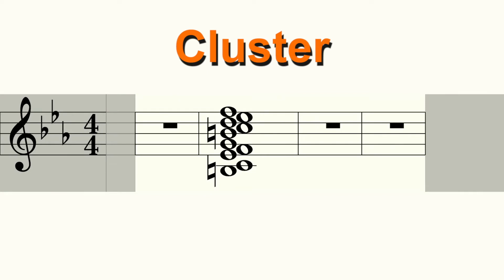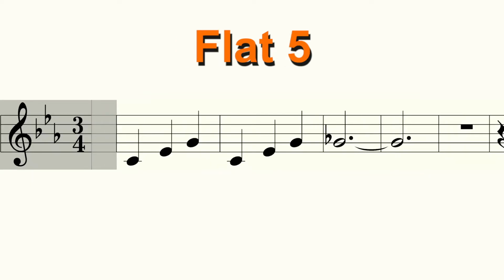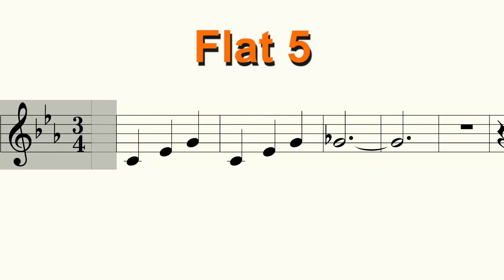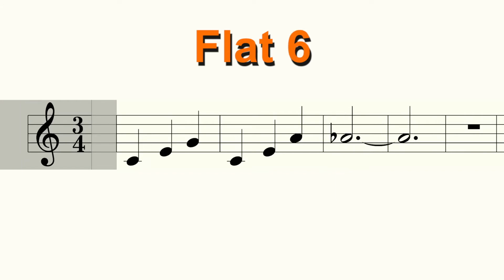How to Write a Spooky Song | the 5 most effective creepy techniques on what makes music sound scary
Ever wonder what makes music sound scary or wanted to know how to write a spooky song of your own?! In this video, I explain the 5 most effective creepy techniques to help you better understand theory behind creating eeriness in music.

MUSIC THEORY TRICKS - 0:21
GOING AGAINST THE MUSIC NORM - 2:12
INSTRUMENTATION - 3:33
COMPOSITION - 4:08
LYRICS - 6:34